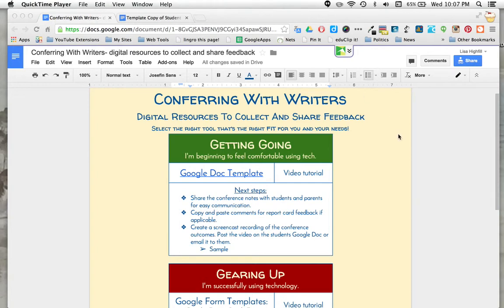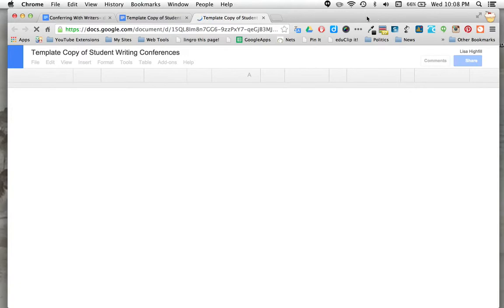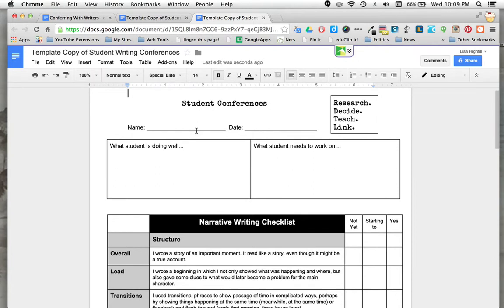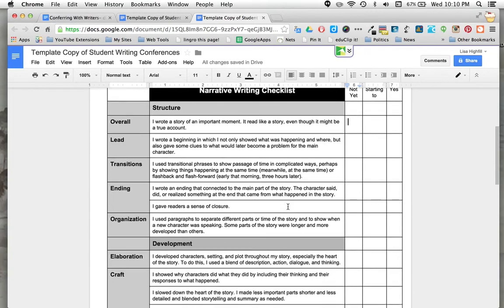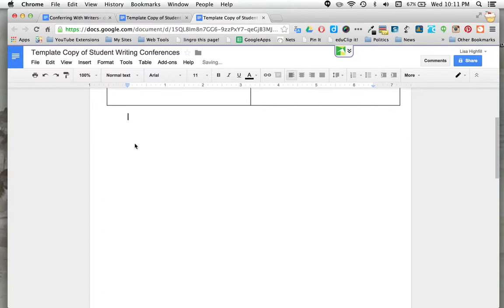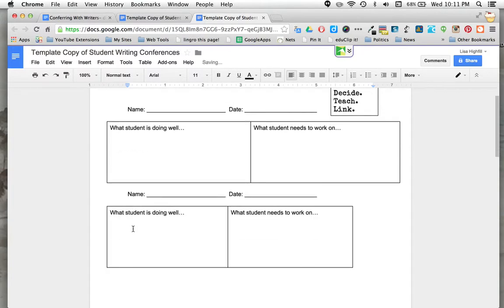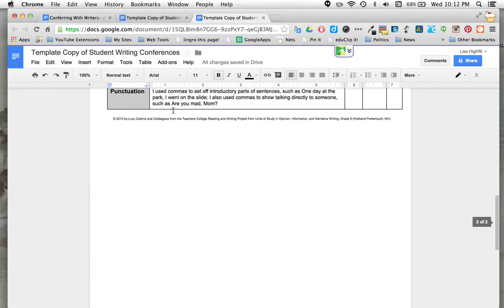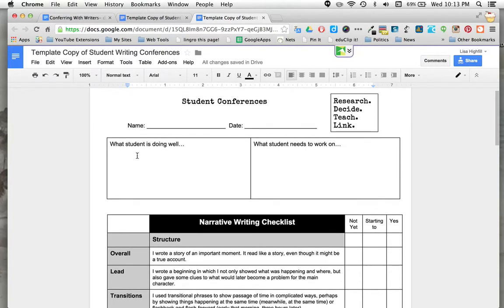Google Docs for Conferring with Writers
This tutorial walks through how to use this temple document for your writing conferences with students. Feel free to use the template and customize it for your own needs. Want to see the entire Multimedia text set for conferring with writers?